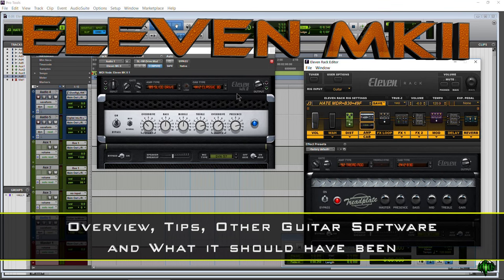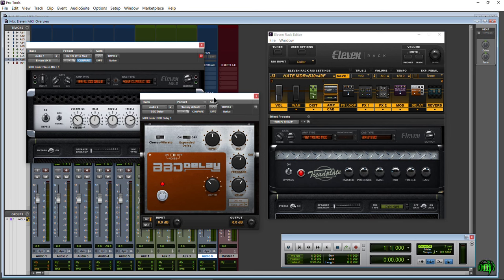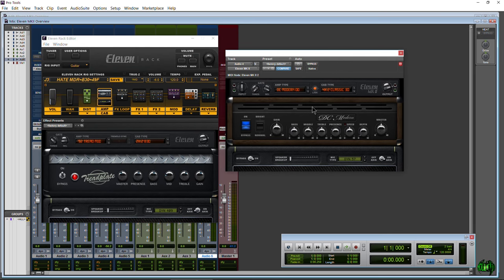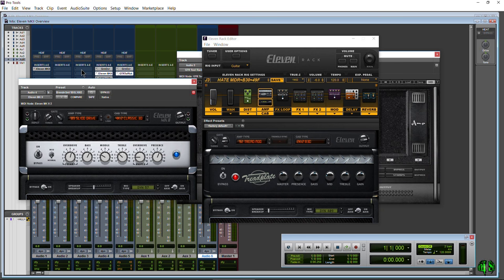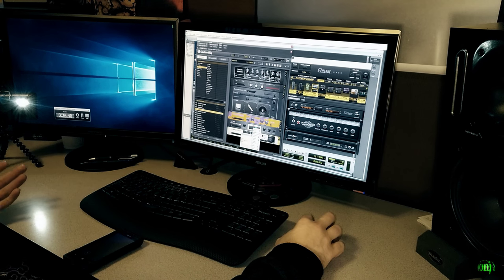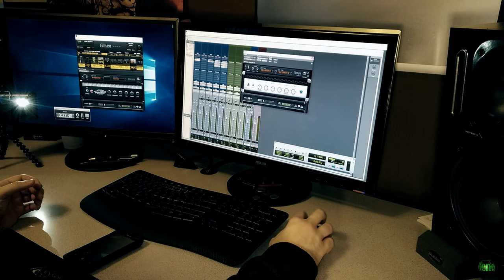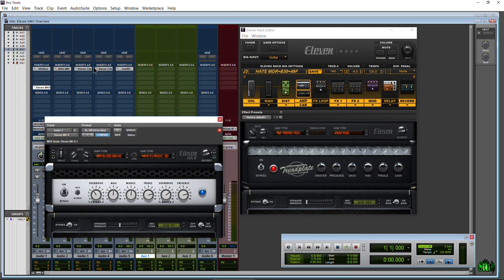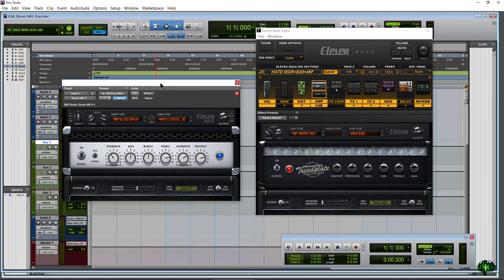Eleven MKII - Overview, Tips, Other Guitar Software, and What It Should Have Been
THERE ARE NO AUDIO SAMPLES IN THIS VIDEO! This is an overview of Avid Eleven MKII and then a discussion about what would make it better, some tips on how to use it, and we look at some other guitar amp sim software to compare. We also talk about the similarities between MKII and the Eleven Rack.

It is my position that Eleven MKII would be better if Avid would have included an integrated environment that allowed you to easily setup complete guitar tones in one environment. As it stands now, you have to use several inserts to setup a guitar tone with effects before/after the amp.

Since we already have the Eleven Rack Editor, remove all the stuff that is dependent on the hardware, and package all the Eleven Effects and Eleven MKII within this single guitar production studio environment. Also, since we already have separate plugins for the Eleven Effects and Eleven MKII, leave that as is. That way people have options to use either an integrated guitar studio setup, or single plugins. It would also be nice if MKII was made available as standalone.

When you look at all other guitar amp sim packages, almost all of them are integrated environments. This is not by accident. Waves GTR3, IK Multimedia Amplitube 4, Guitar Rig 5, and many others all have integrated environments to make it easy to produce a guitar tone and save the preset for recall at a later date or for easy sharing.

Do you agree that Eleven MKII should be repackaged as an integrated environment? If so, vote for it on IdeaScale

It is my stance that by having an integrated environment for Eleven MKII, it would make Eleven MKII a much more competitive product in the guitar amp sim marketplace.

If you have the first version of Eleven Software, be sure to upgrade by Dec. 31, 2015 for only $49